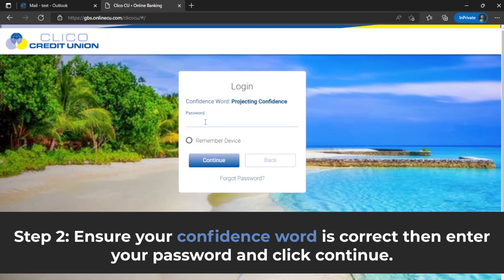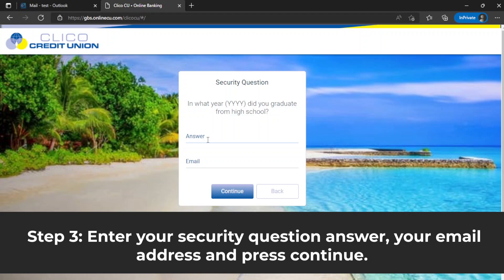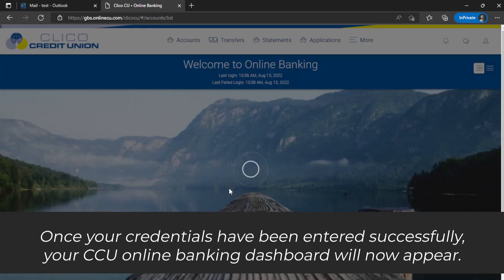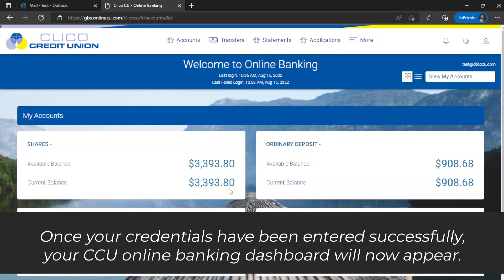Signing into the CCU eBranch - CCU eBranch Tutorial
This tutorial explains how to sign in to the new CCU eBranch.

eBranch upgrade available September 1st, 2022